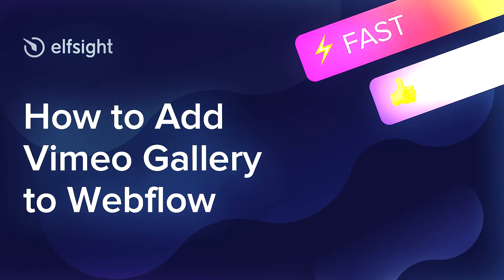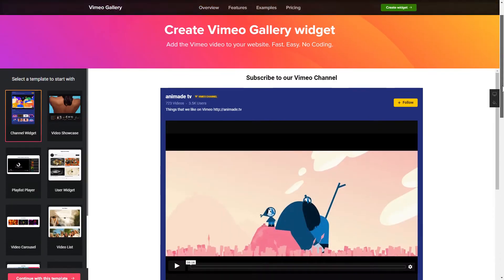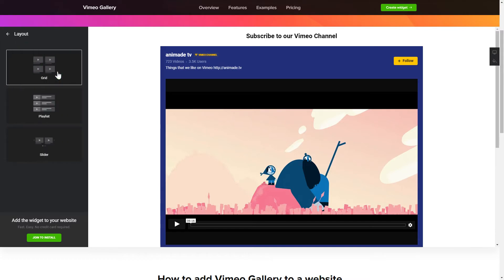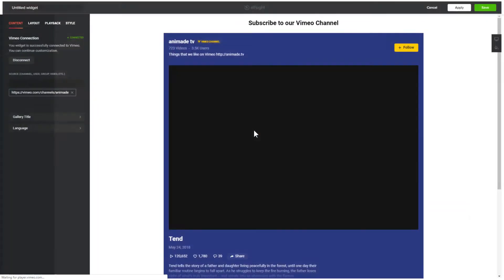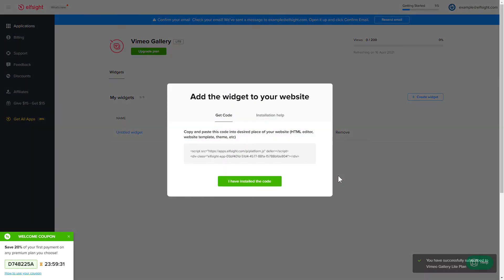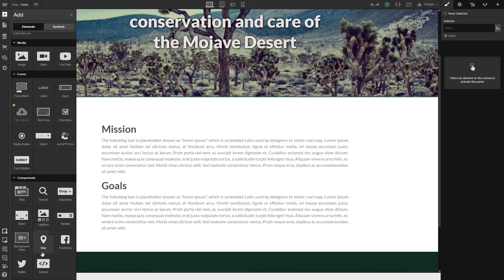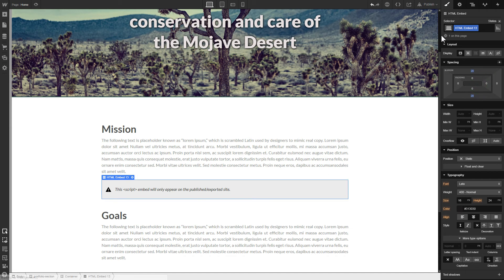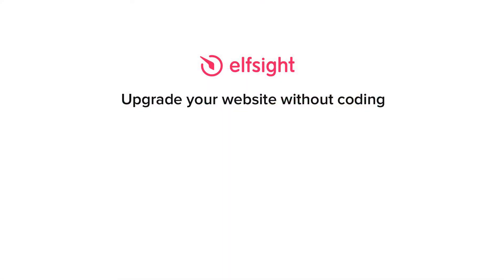How to Embed Vimeo Video Gallery Widget on Webflow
Add Webflow Vimeo widget to website in less than a couple of minutes -

Vimeo Gallery is a free tool to demonstrate posts from Vimeo directly on the website.

Benefits:

• All playback activities supported: Play next video, Autoplay, None, and Replay video.
• Editable text, background, and theme colors.
• Three video layouts.
• Adaptable title, description, and duration indicator.

How to add Vimeo Video Gallery to Webflow website?

To embed the plugin, get acquainted with the steps from the simple guideline below:

1. Set up and customize the widget;
2. Save the personal installation code which will appear the notification;
3. Add the received code on the website.

Follow the link below to learn how to add Webflow Vimeo Gallery -

Best Vimeo widget examples:

Example 1: Video Showcase - the most universal and a common variant of the gallery.
Example 2: User Widget - a collection of videos in the form of a tailorable grid.
Example 3: Video Carousel - a perfect variant for those who need to create a minimalistic selection of videos.

That’s how comfy it is to insert Vimeo Gallery to Webflow! If you wish to learn more about elements, widget templates, and configs, you can contact our experienced Support team. We’ll be happy to answer all your queries!